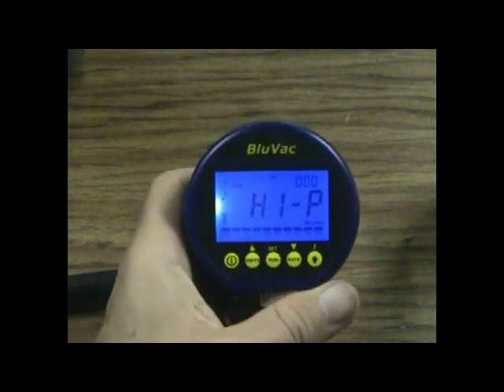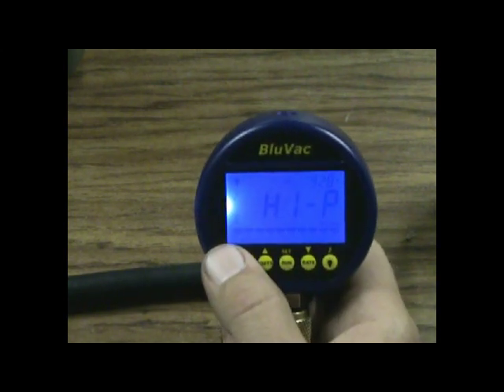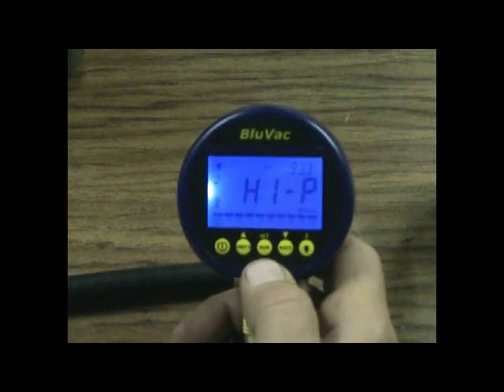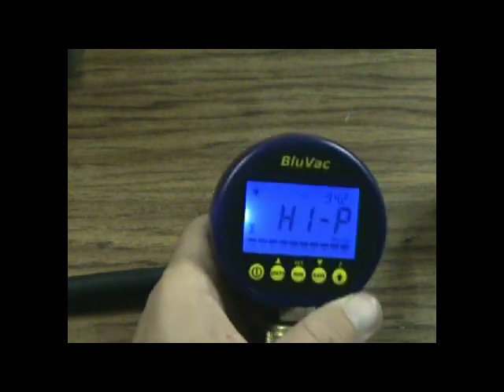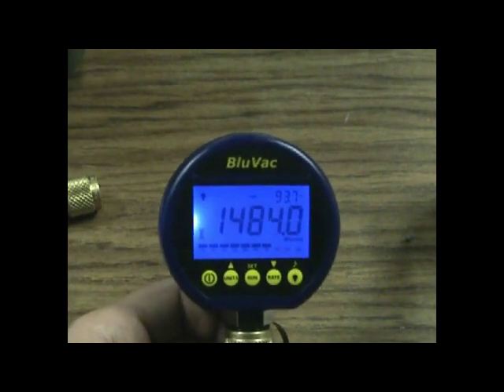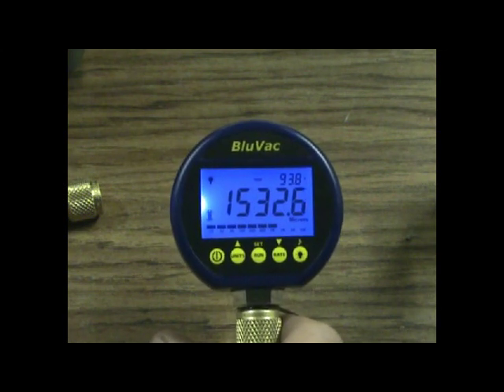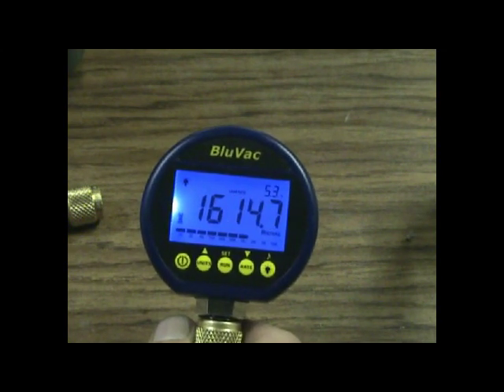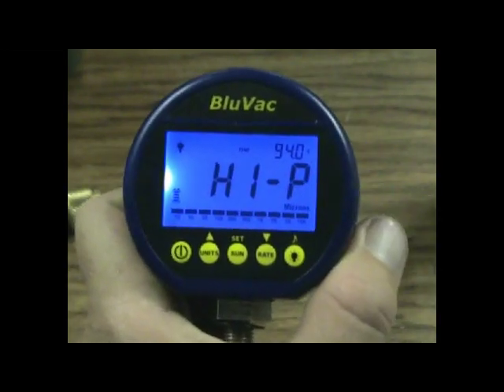HVAC/R Vacuum Series Episode 3, BluVac Digital Vacuum Gauge Review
Episode 3 is the video review of the new AccuTools BluVac Digital Vacuum Gauge. A VERY nice gauge for Techs. Watch the video and see if you like it as much as I do.